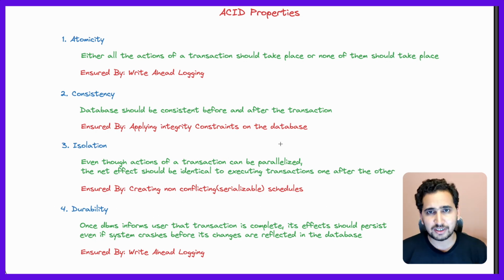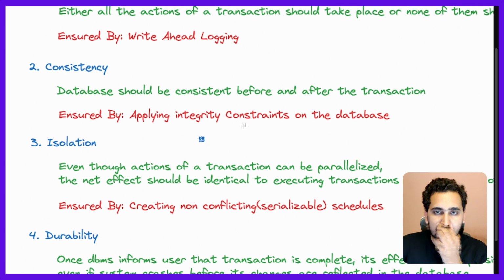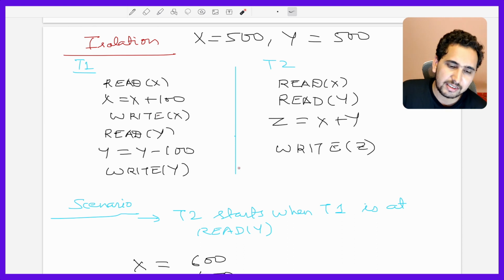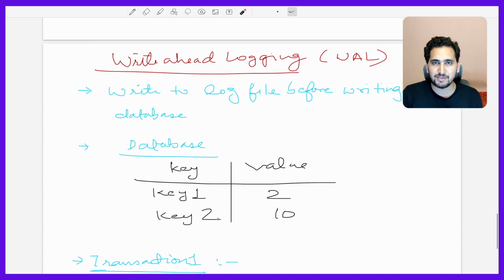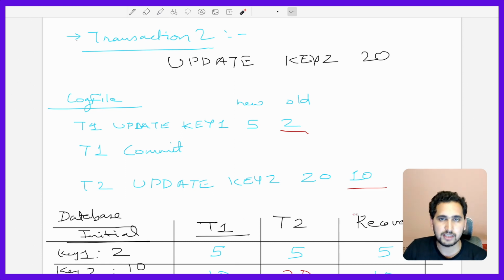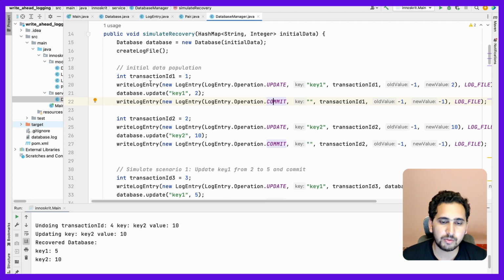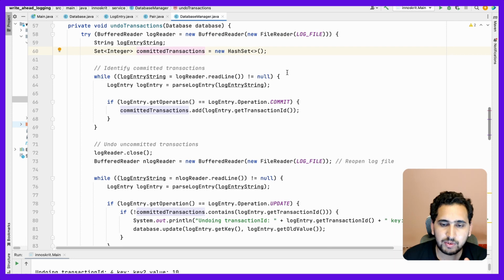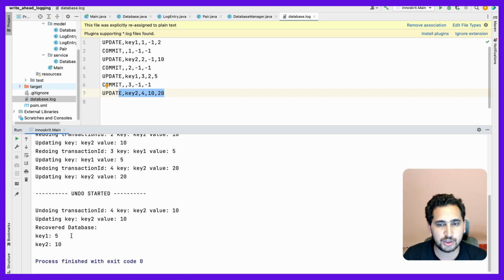How DBMS ensures ACID Compliance? | Implement Write Ahead Logging | Learn from Engineering Lead 🔥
Hi viewers! In this video, we have explained
📌 How database ensures ACID?
📌 Who decides consistency of the database?
📌 How does database rollback?
📌 How atomicity is ensured in the database?
📌 How durability is ensured in the database?
📌 How Isolation is maintained?

Learn from Engineering Lead at PharmEasy. Explained in depth and implement in Java everything from scratch.